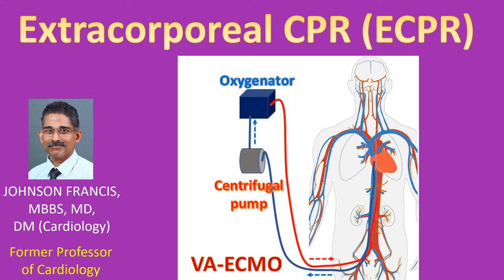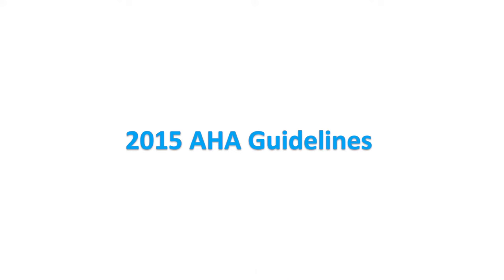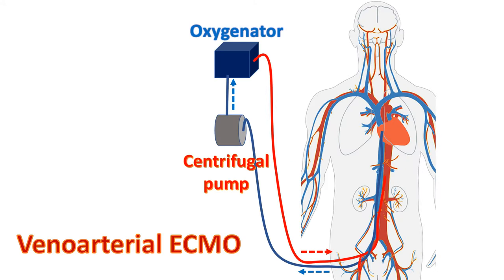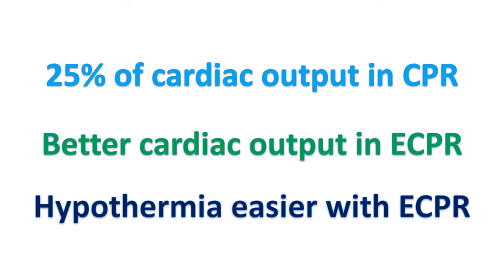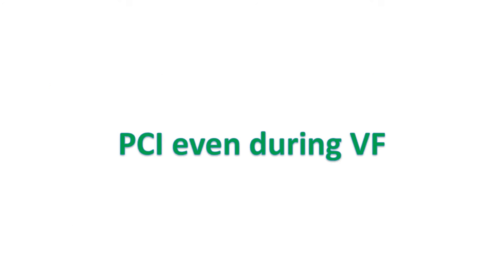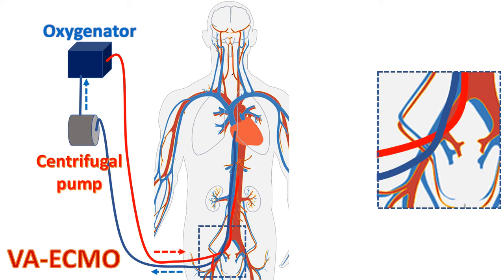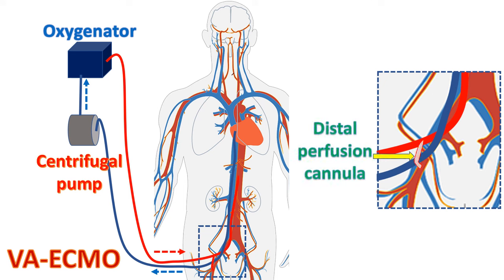Extracorporeal CPR (ECPR)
Conventional cardiopulmonary resuscitation (CPR) involves chest compressions and respiratory support with either mouth to mouth respiration or bag and mask ventilation. Extracorporeal CPR (ECPR) means supporting the heart and lung function using extracorporeal method of venoarterial perfusion during cardiac arrest. Extracorporeal membrane oxygenator (ECMO) circuits are used in extracorporeal CPR.